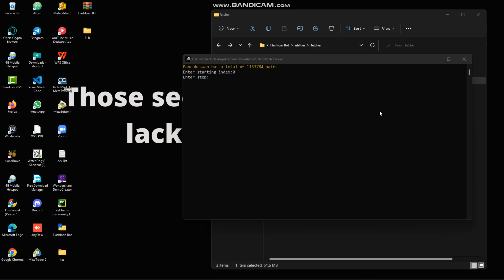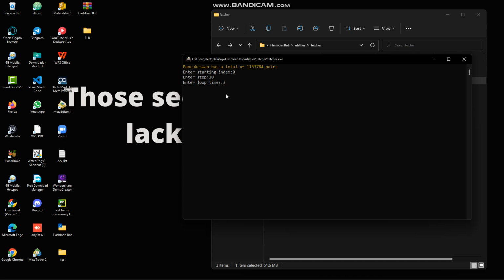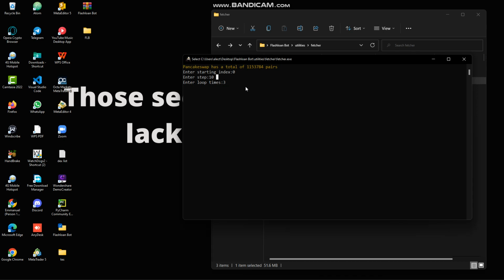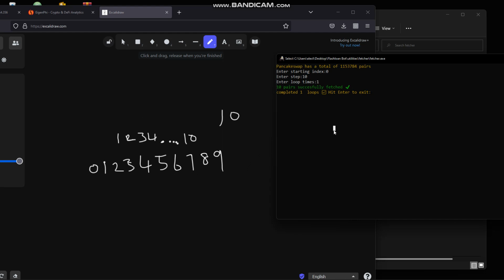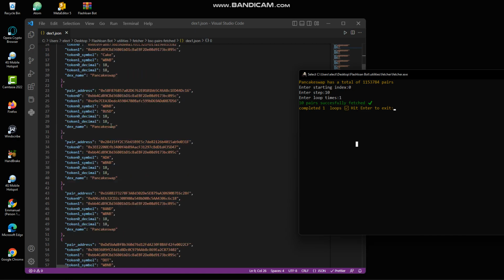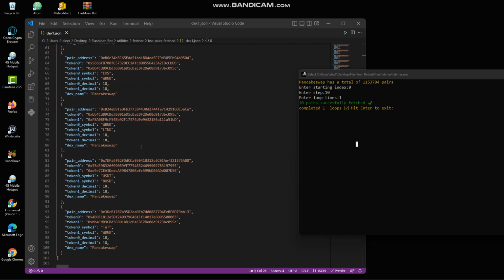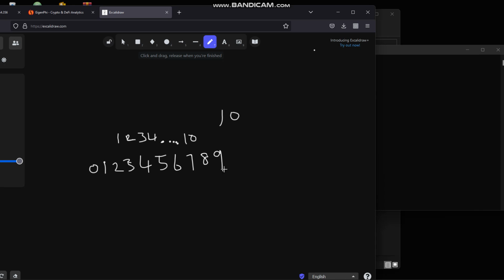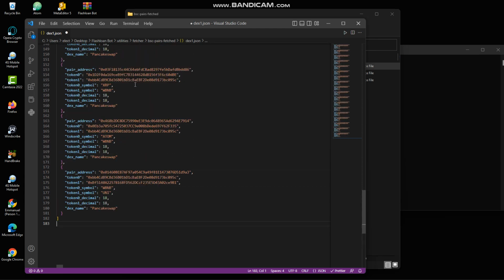Flash loan Arbitrage Bot Installation Guide part 6